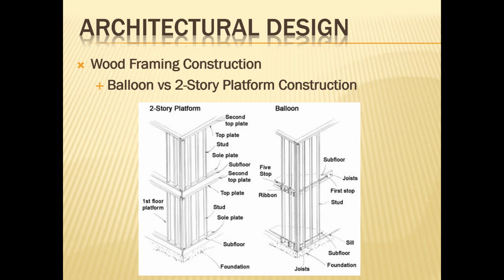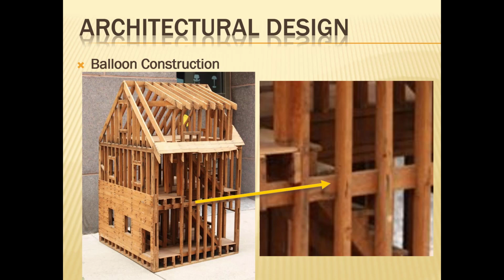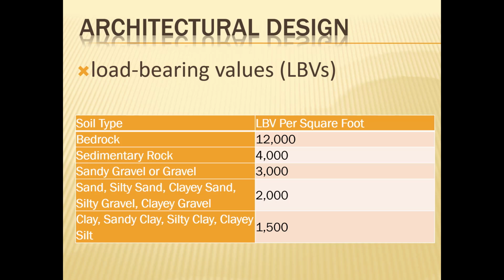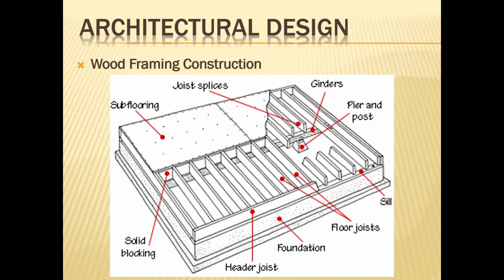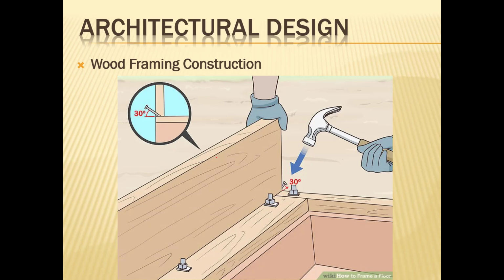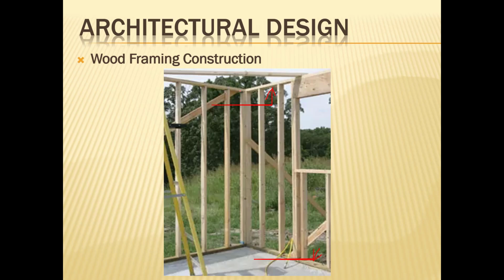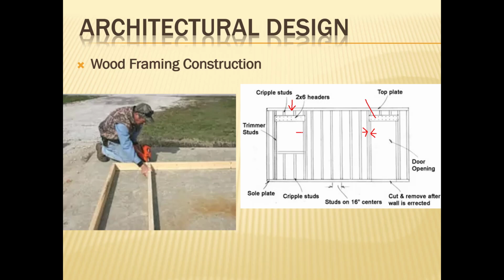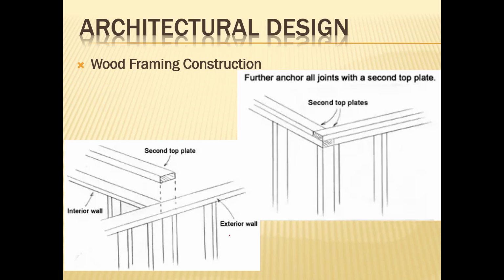02WoodFrameConstruction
When viewing a framed house before the wall coverings are installed, the building often seems complicated and to some, a daunting project.  Taken in that context, house or building framing is not all that difficult.